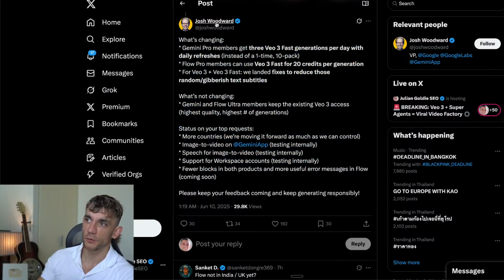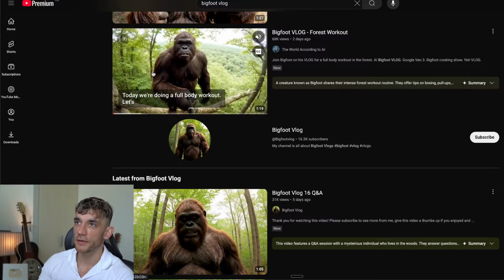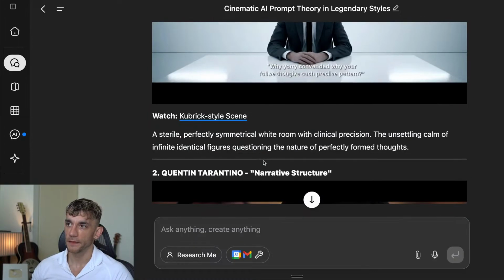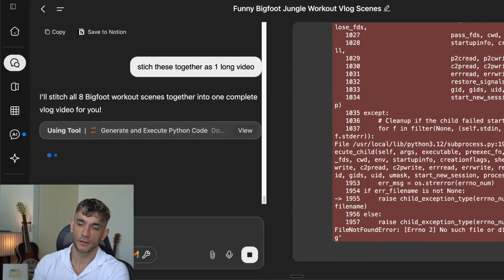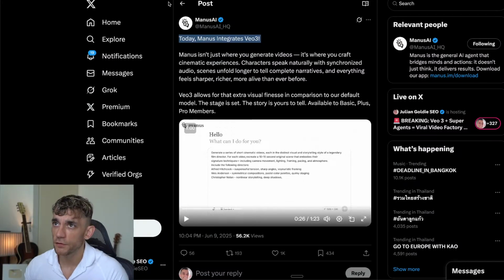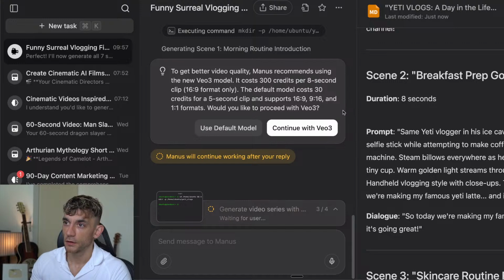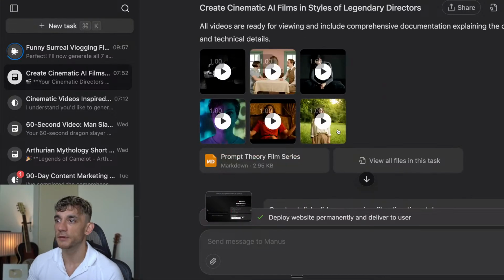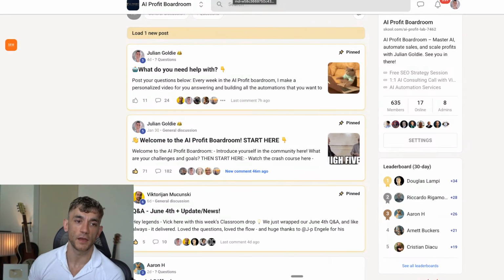🚨 BREAKING: Veo 3 + Super Agents = Viral Video Factory ⚙️